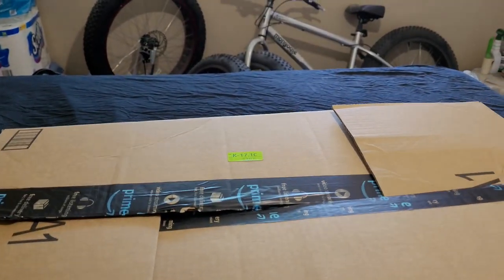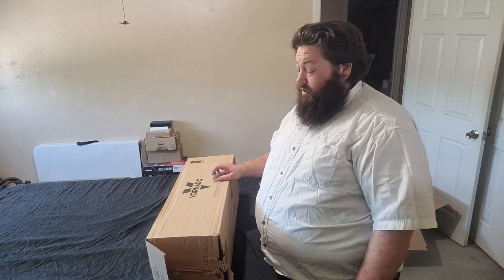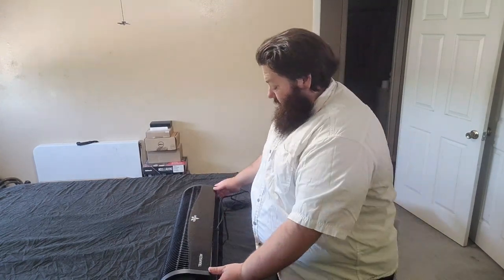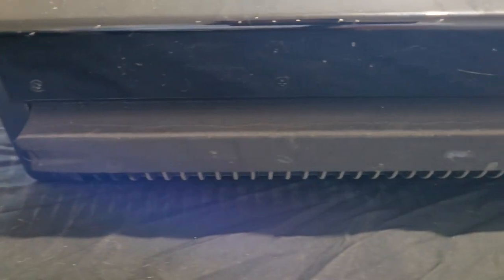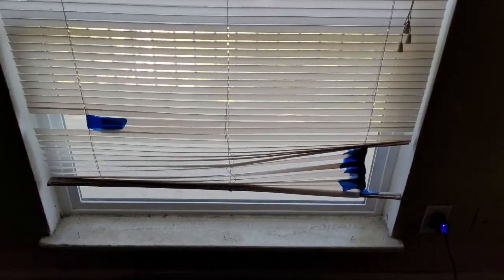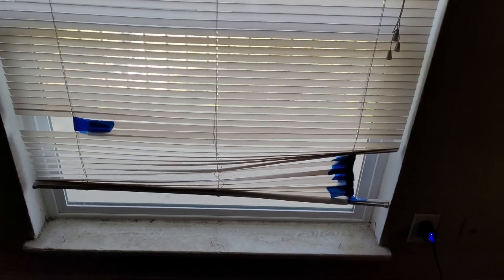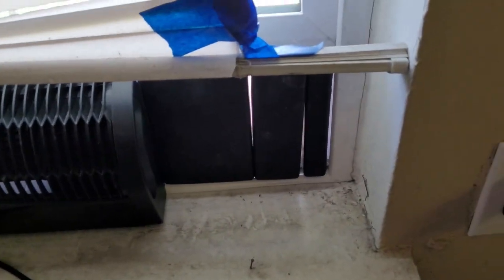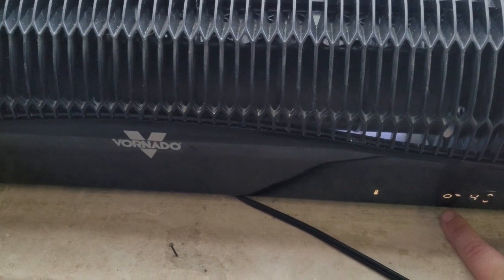Vornado window fan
Join me as I Re-unbox the Vornado fan. I am using this fan to help save money and take advantage of cooler temps. It is an easy and simple install and a great product for added comfort and savings.

Vornado TRANSOM Window Fan with Remote Control

LIR2032 Rechargeable Battery Charger with High Capacity 3.7V 70mA 4pcs Button Batteries